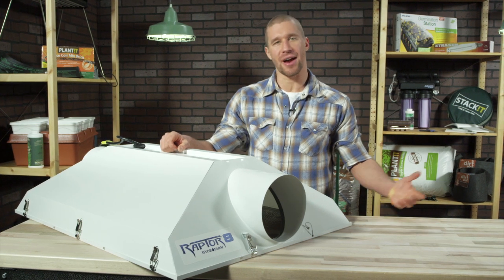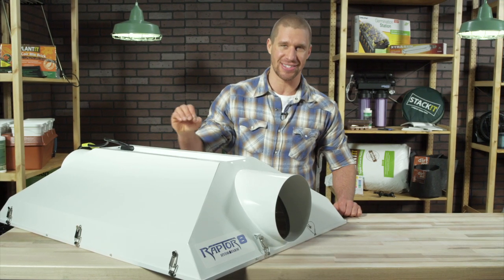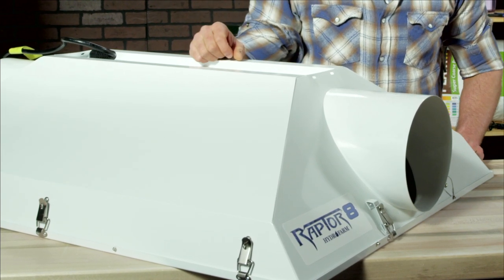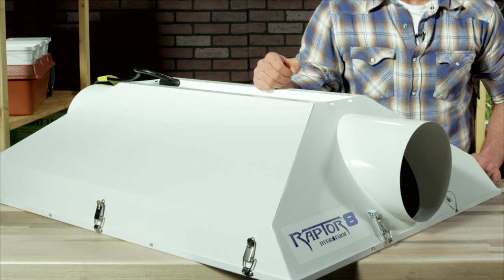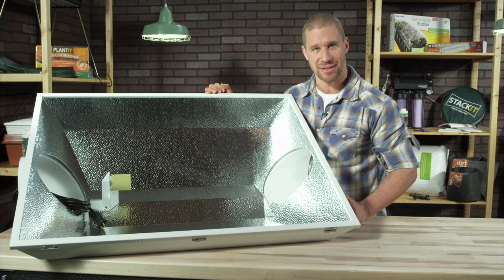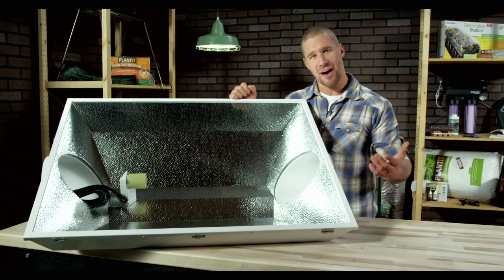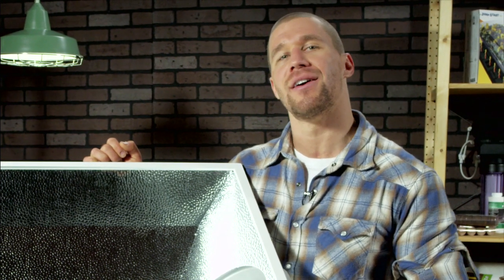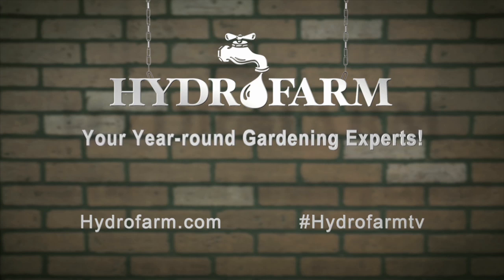Hydrofarm: Raptor Reflector - Out of the Box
This new mega reflector was designed with our customers' needs in mind. You wanted bigger, broader, brighter light coverage... our engineers built it all into our newest addition, the Raptor.

Features

• Exclusive engineered design by Lighting Sciences
• Broad light spread allows close placement to plants for maximum light delivery in low-clearance locations
• Fully gasketed and sealed for most effective heat isolation and cooling
• Best-in-the-world 95% reflective, four-sided Alanod Hammertone aluminum interior
• Pre-galvanized multi-point reinforced construction
• Most efficient reflector in its class
• 15' pre-wired lamp cord included
• Aerodynamic design
• Built-in socket
• Completely sealed lens system